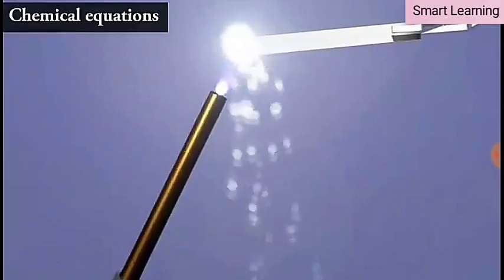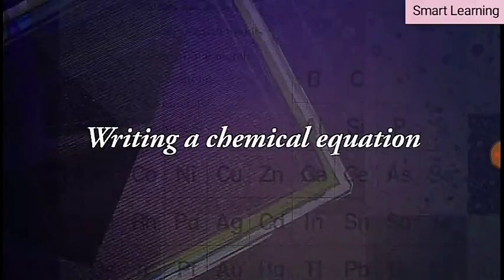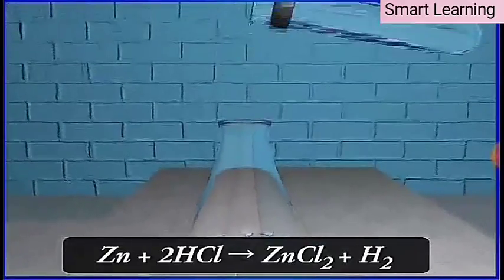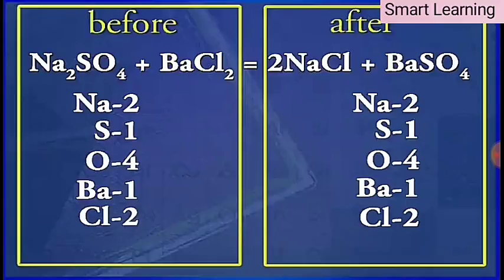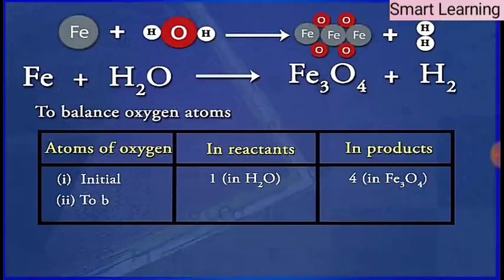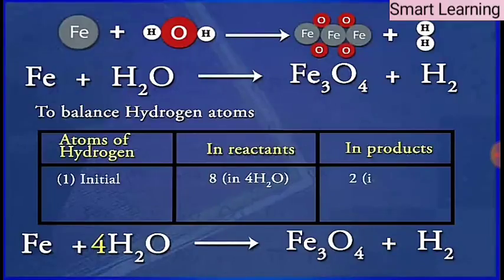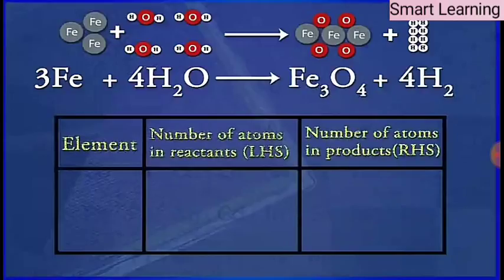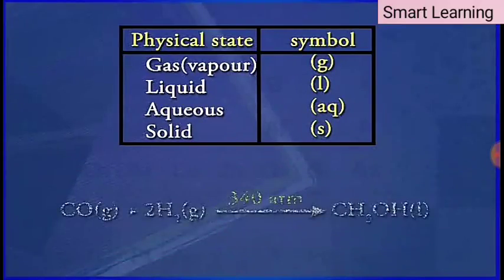Chemistry: Chemical Reactions and Equations (Part 1),class 10 science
chemical reactions,
chemical reaction and equation 10th class,
chemical reaction and equation,
chemical reactions chemistry,
chemical reactions and equations class 10 in hindi,
chemical reactions and equations class 10 ncert,
chemical reaction engineering,
chemical reaction in hindi,
chemical reaction class 10,
Elements, Compounds,
Ions-
Formation of Compounds,
Chemical Reaction -
Common Observations in Chemical reaction
Chemical Equation, Balancing,
Making Chemical Reaction More informative  Indicating states,
Exothermic and Endothermic,
Conditions of reaction,
Oxidation and Reduction,
harmful effect of Oxidation
Corrosion,
Rancidity,
Types of Reactions Combination,
Decomposition,
Displacement,
Double Displacement,
Experiments Formation of slaked lime (combination),
Decomposition of ferrous sulphate,
Decomposition of lead nitrate,
A double displacement reaction,
Decomposition of Silver chloride and bromide,
A displacement reaction,
A combination reaction,
Decomposition of Water,
chemical reactions class 10.